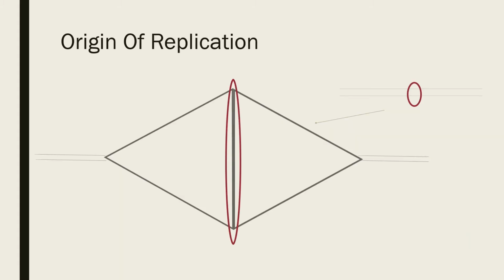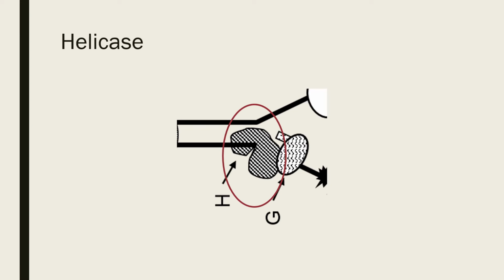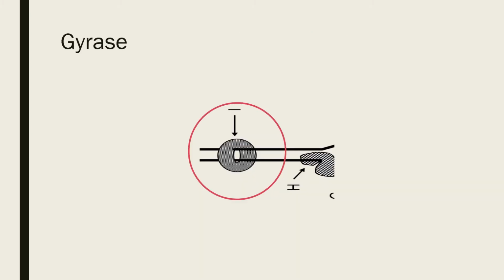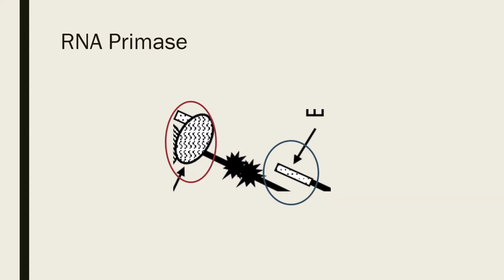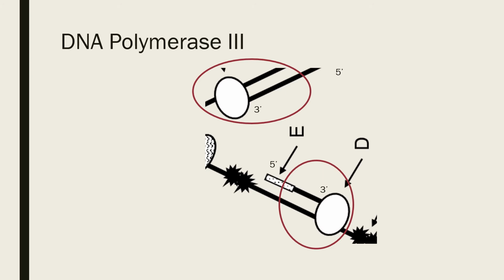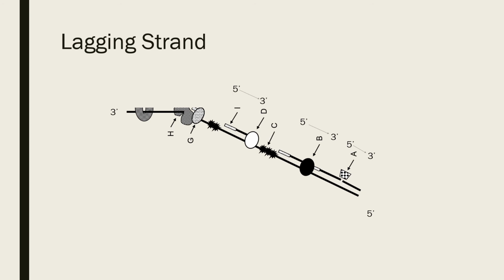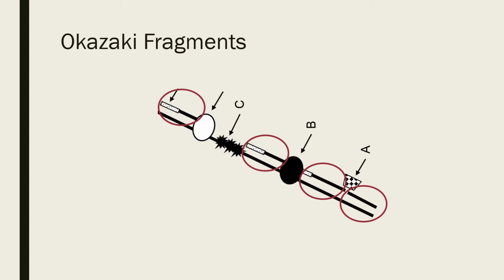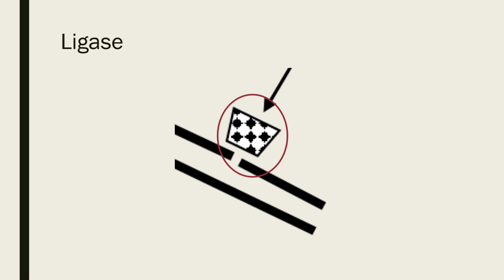Exam 3 Video 1 Replication Fork